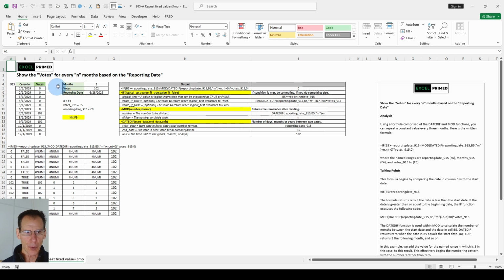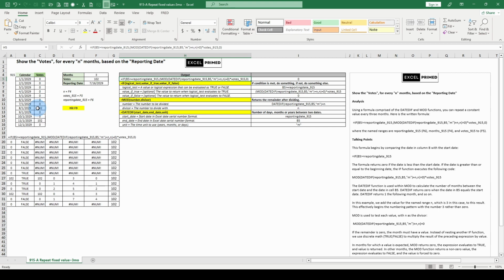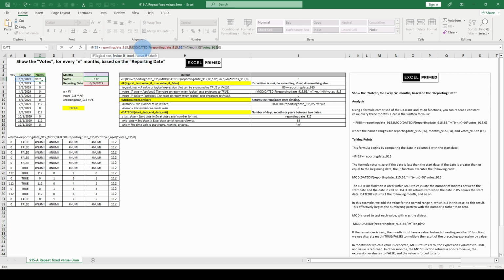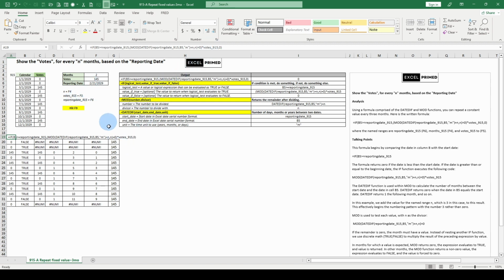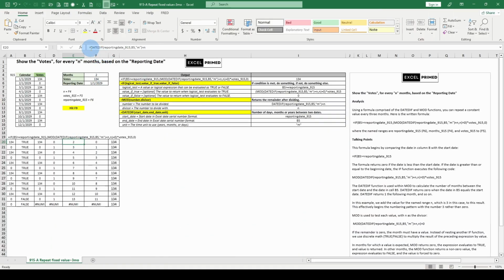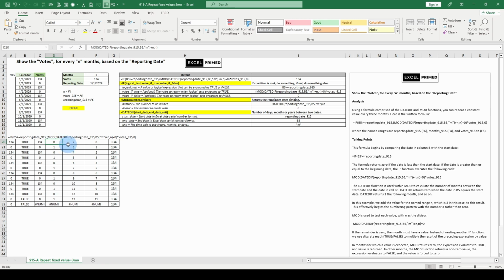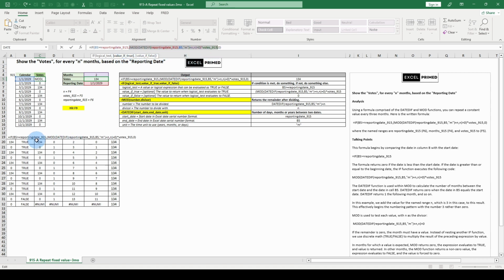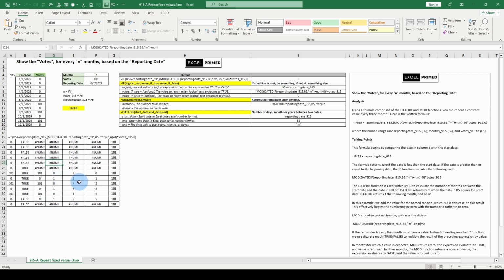You’re wasting time manually formatting data 💥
Want Excel to flag voting data at perfect intervals—without a single manual update? This formula makes it possible.

What you’re about to learn about voting data tracking in Excel might seriously change how you organize time-based reports.

In this video, we expose the biggest truths behind analyzing data on repeat cycles—using IF, MOD, and DATEDIF to automate insights every three months from a reporting date. Whether you’re auditing campaign results or managing any cyclical data, this formula approach delivers precision most users overlook.

👇 Let us know if you’ve ever struggled with timing logic in Excel!